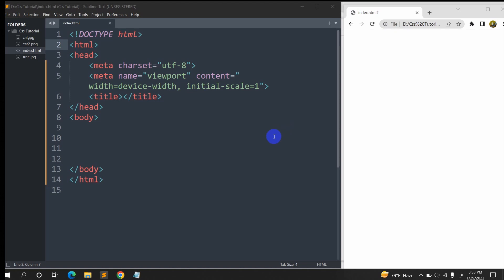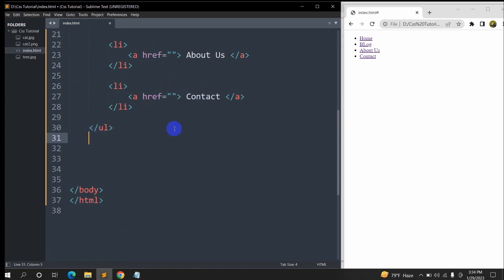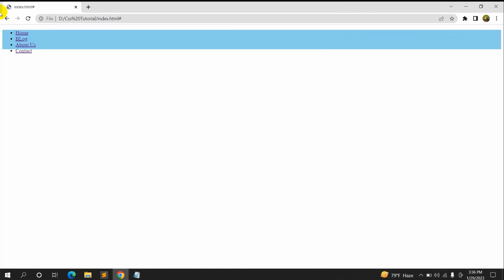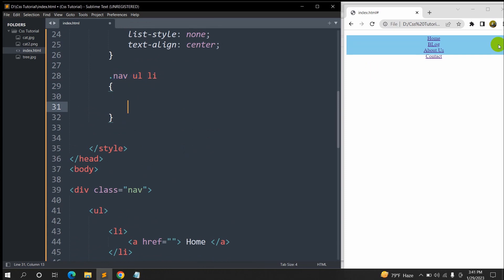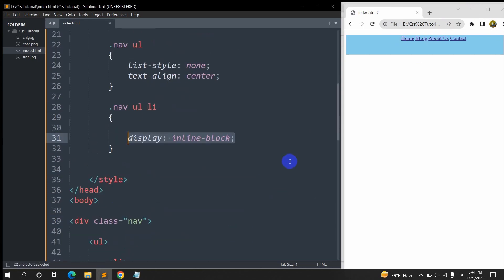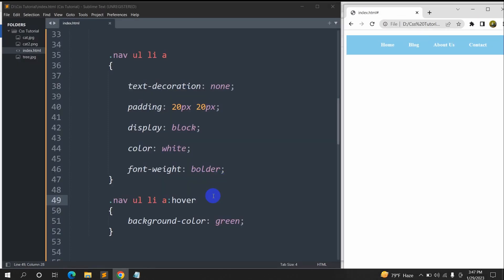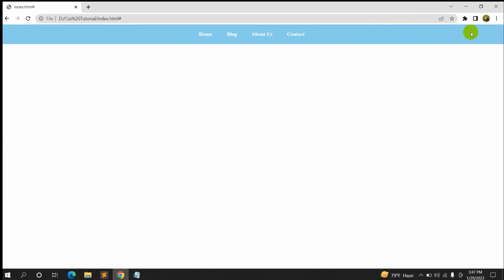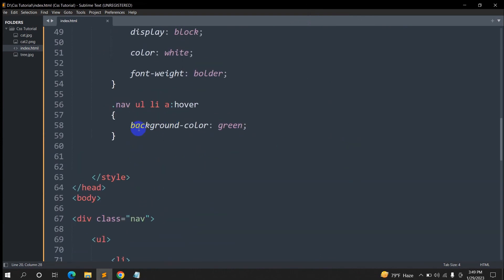How to Make Navigation Menu in HTML using CSS | CSS Tutorial